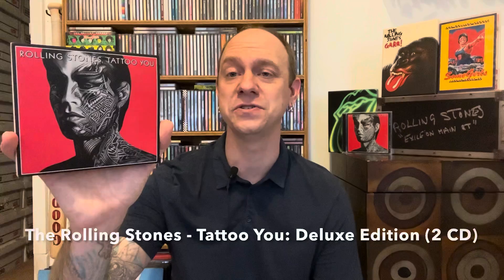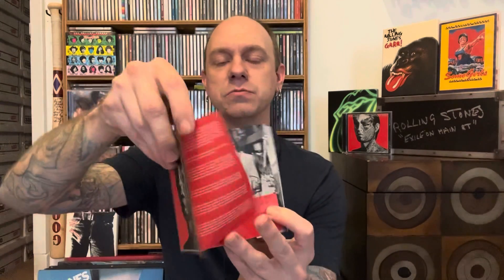The Rolling Stones - Tattoo You: Deluxe Edition (2CD) - Album Review & Unboxing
Review and unboxing for The Rolling Stones 18th (US) studio album.  Originally released in 1981, it’s now celebrating its 40th Anniversary with this release.  The real gem here is the bonus disc called Lost & Found that is essentially a new album from the band.

The Rolling Stones - GRRR!! - Boxset Review